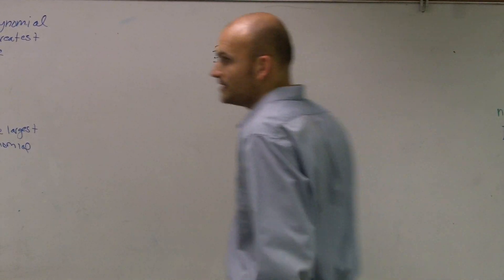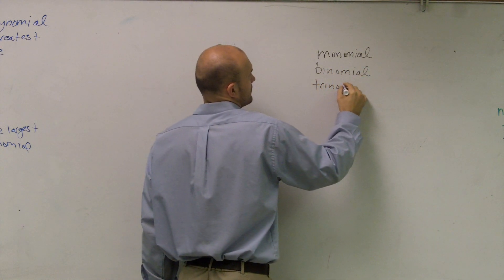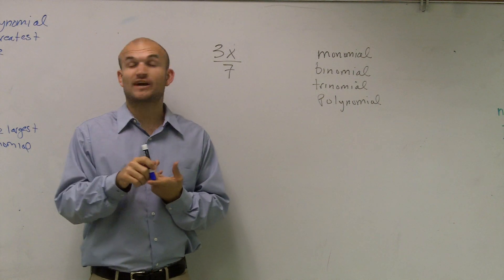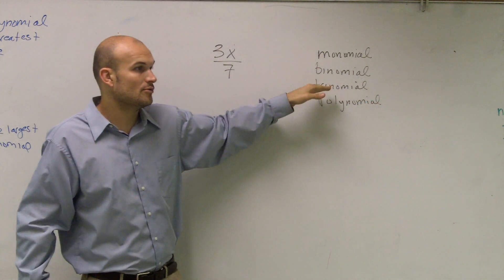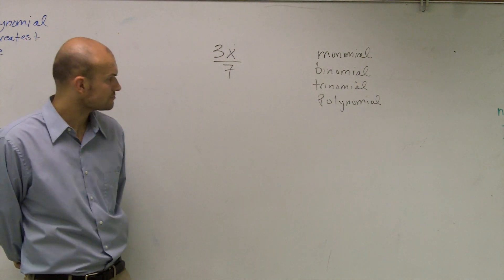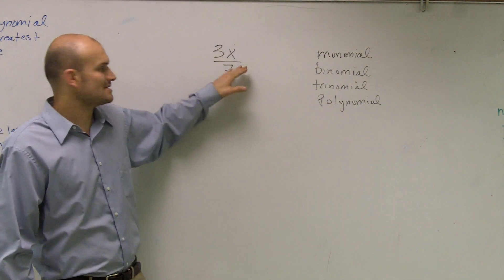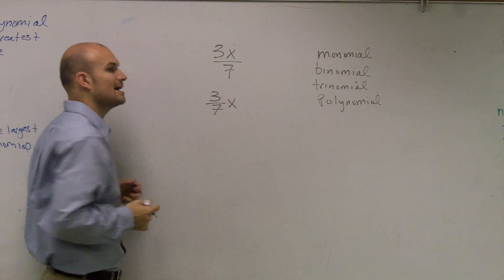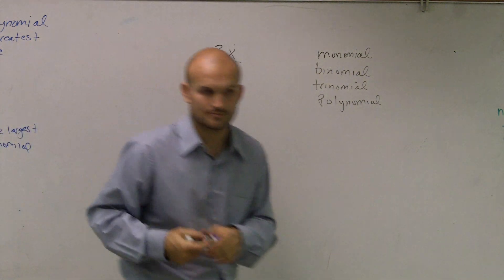How to determine if an expression is a monomial, binomial, or trinomial